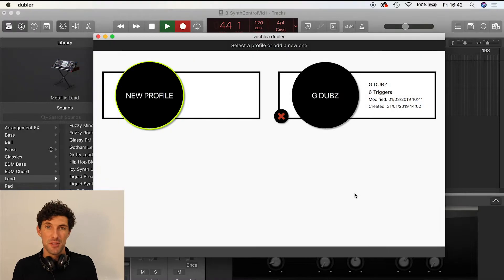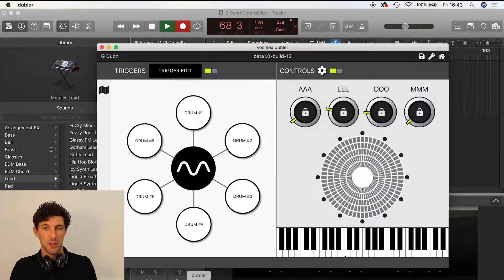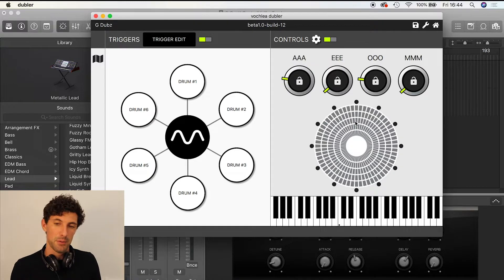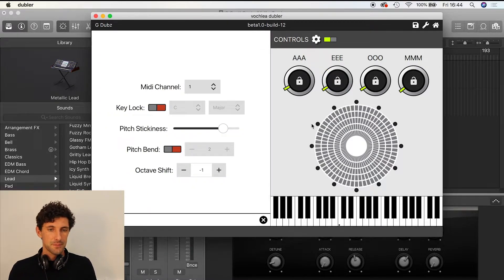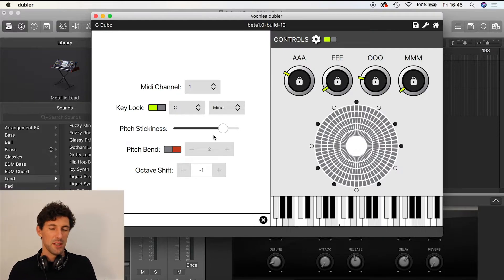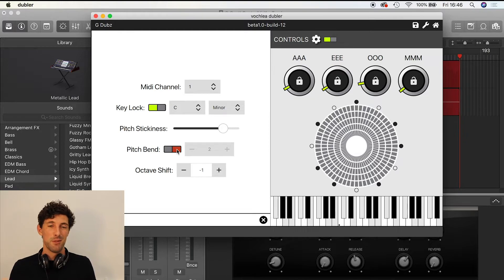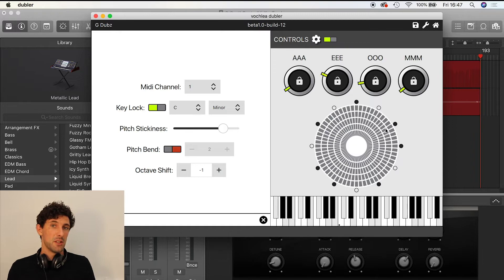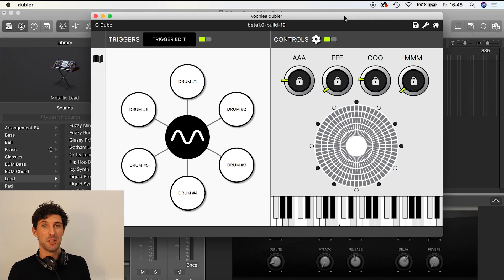Dubler Studio Kit: Controlling Synths with your voice.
Synth control: Control pitch, velocity, envelope and pitch bend all totally live by singing and humming. Vochlea Music Founder George shows you how.